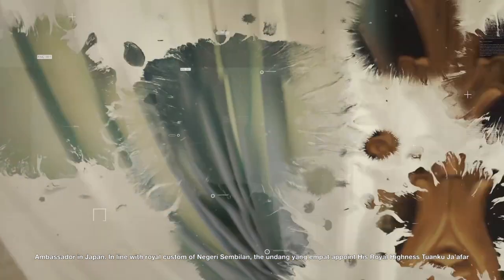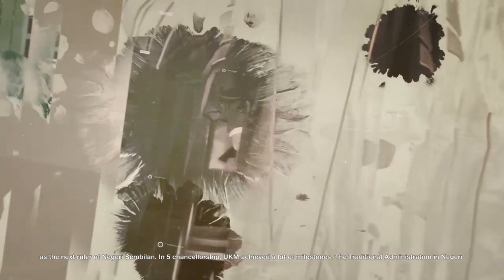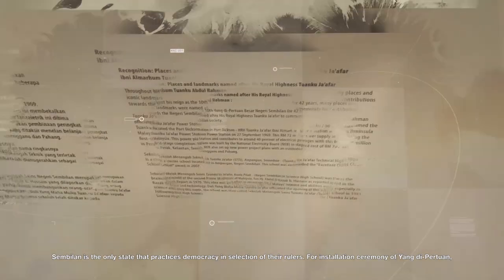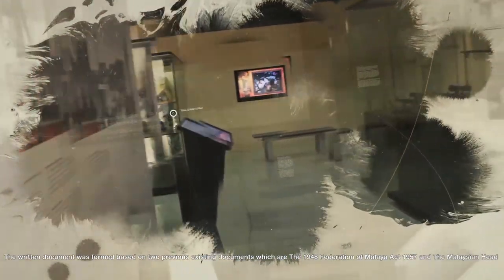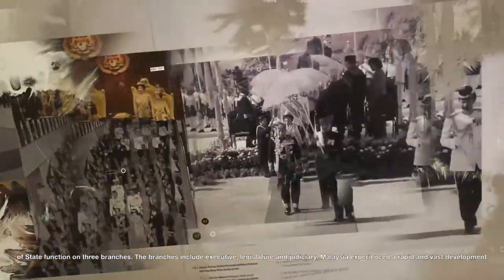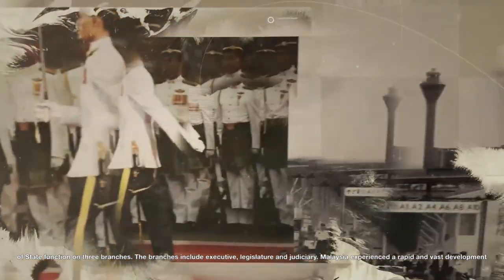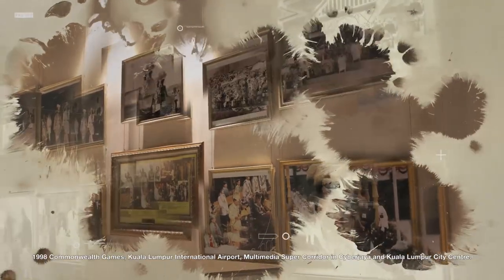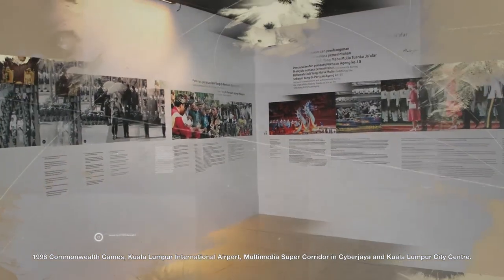Tuanku Ja'afar Royal Gallery (Documentary video#4)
This is a documentary video for brand development of Tuanku Ja'afar Royal Gallery. (Part 4)

This video is for school educational purposes only. (Final Year Project)